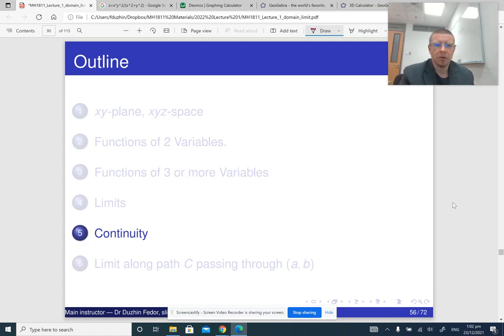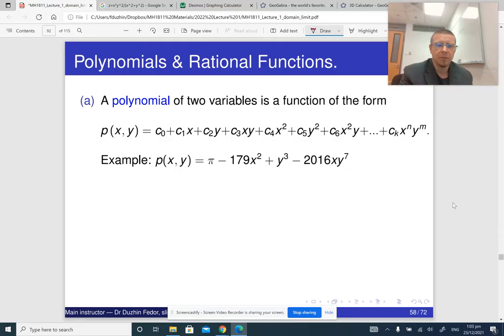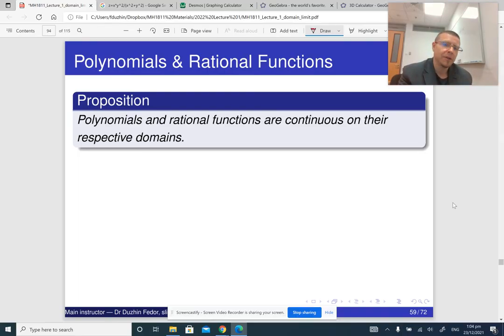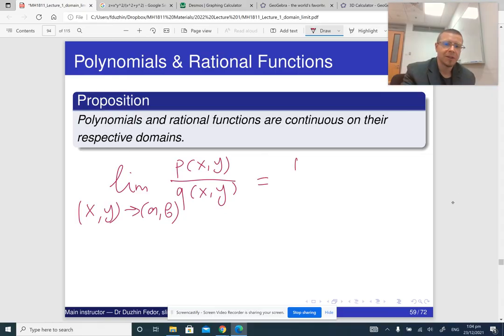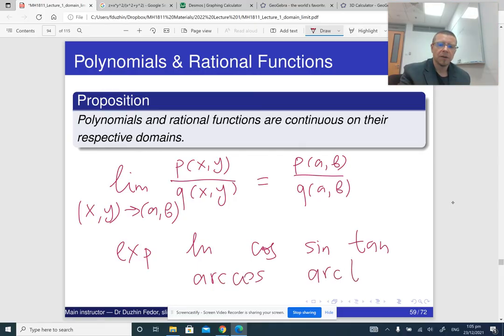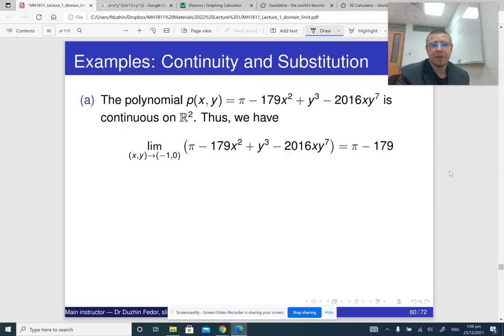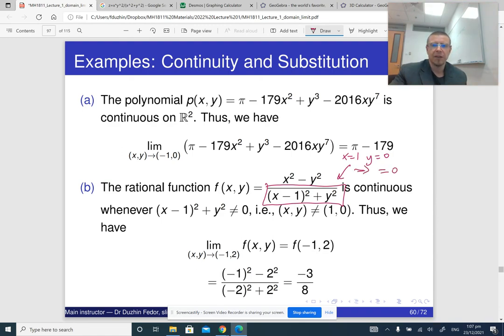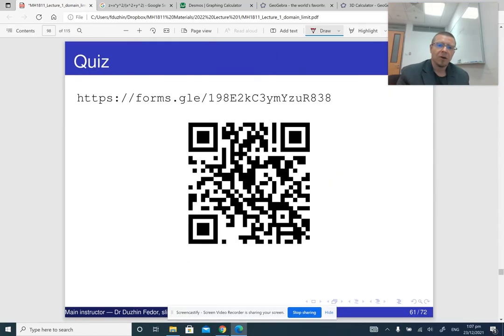MH1811 Lecture 1 part 5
Continuity of functions of two variables